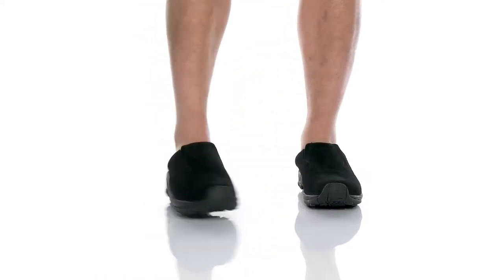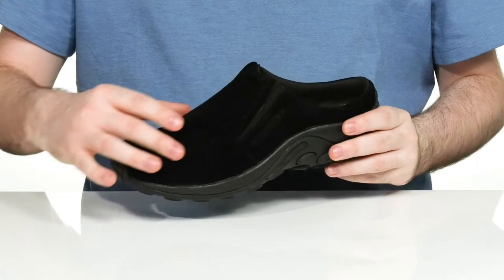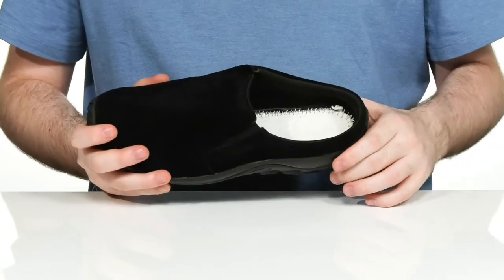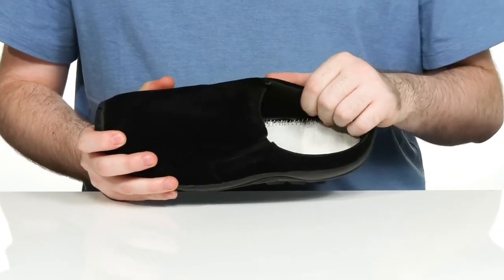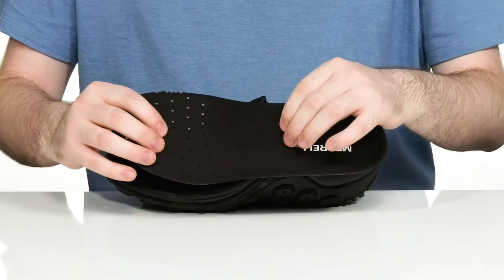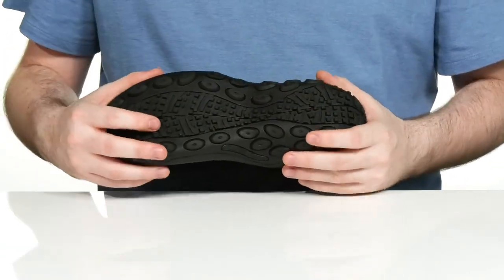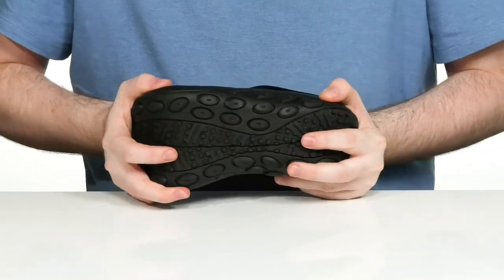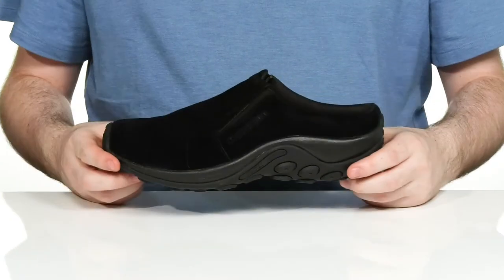Merrell Jungle Slide SKU: 9518334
The Merrell&reg; Jungle Slide is your ultimate low-maintenance shoe for your casual weekend. Merrell air cushion underfoot for extra support and lasting comfort.
Merrell Air Cushion in the heel absorbs shock and adds stability.
Lightweight EVA foam midsole for stability and comfort.
Merrell sticky rubber outsole tunes each outsole with durable traction that grips when and where you need it.
Leather upper.
Textile lining and insole.
Synthetic outsole.
Imported.